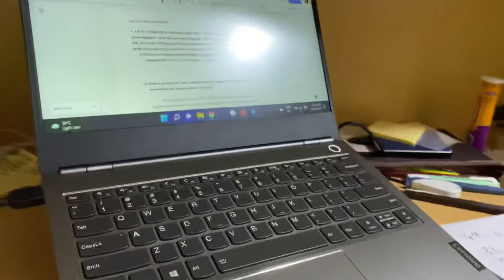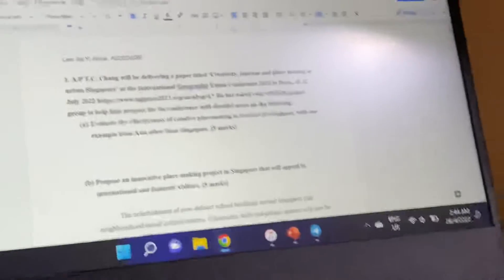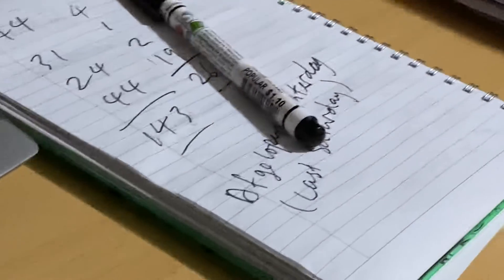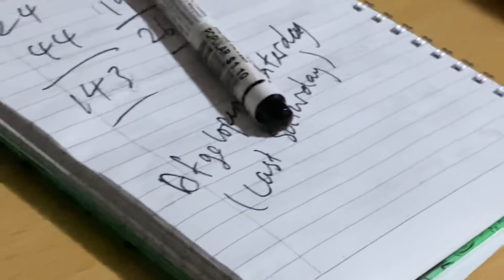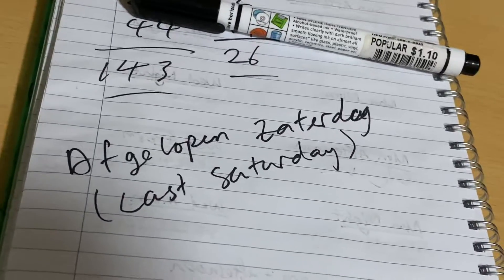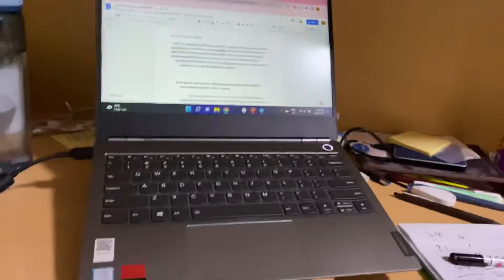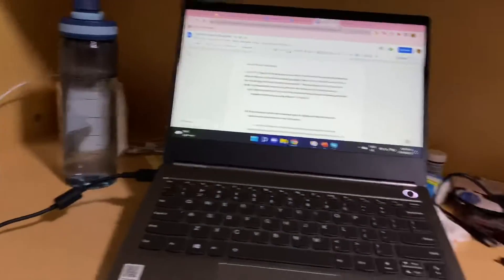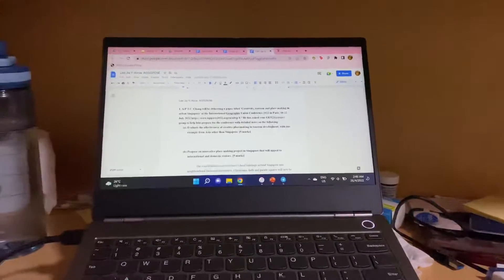An Alicia in the 23 of life: no (filter) thoughts head emptied ep.2